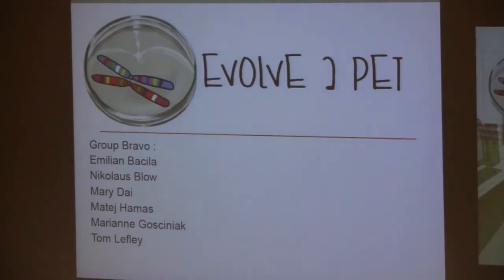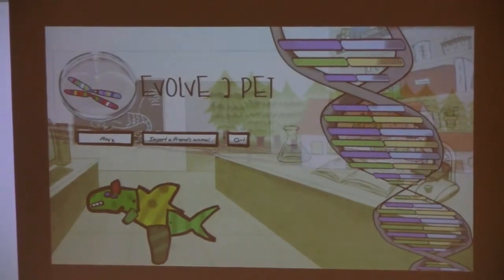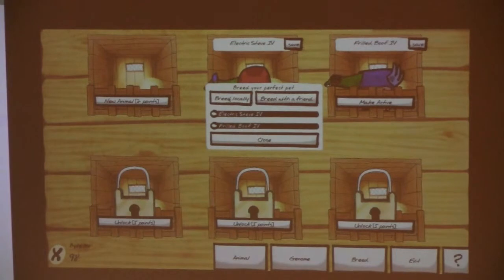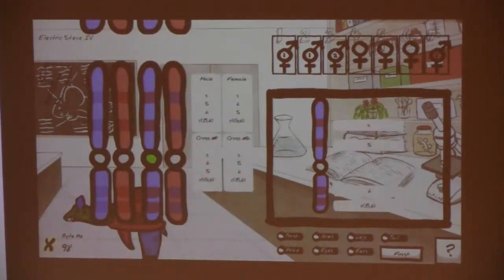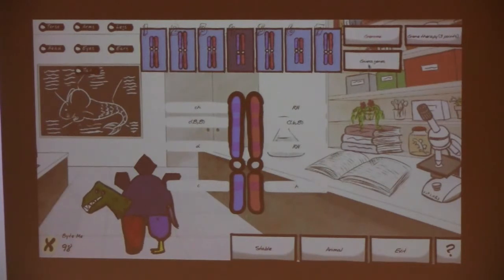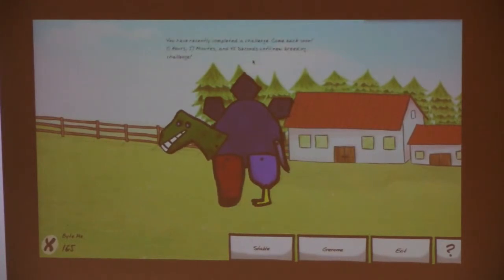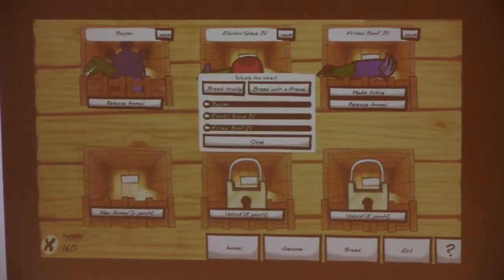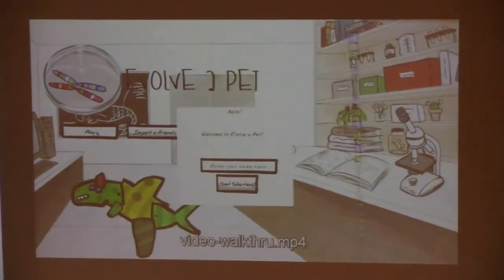Design Projects 2014 - Group Bravo - Evolve a Pet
Computer Science undergraduates at Cambridge University undertake a group design project as part of their second-year practical work. New product prototypes are created for external clients over an intensive 7 week period. This course is designed to give students experience of working with a team of colleagues using externally prescribed tools. This gives some idea of the problems encountered in normal professional practice. In the final week of term, teams present their work to students, members of the Department and guests. Department staff vote for the best project, and each member of the winning team receives a cash prize, in 2014 sponsored JPMorgan and IBM. For more information on the Cambridge computer science degree,